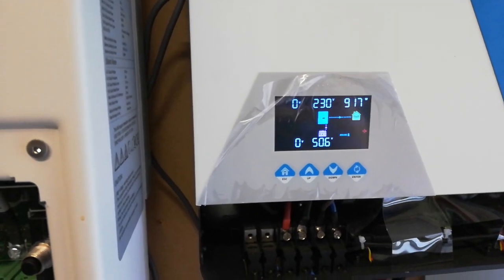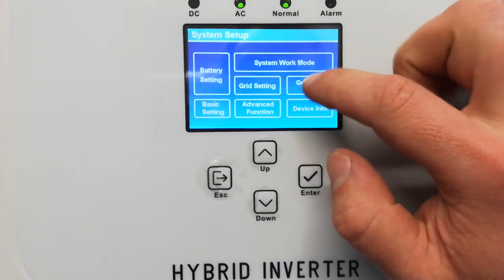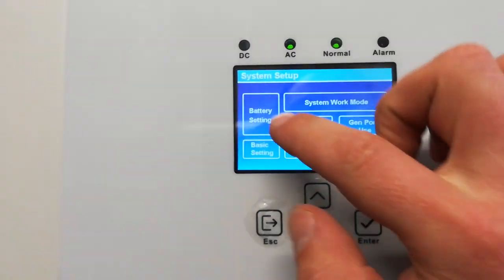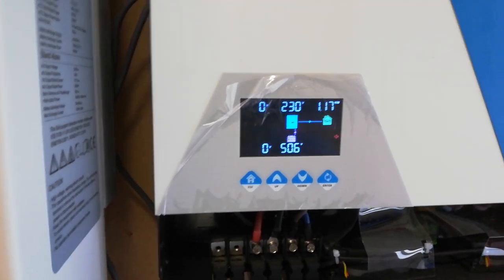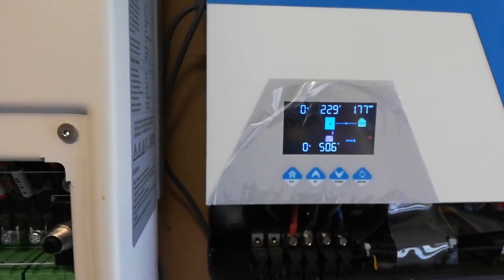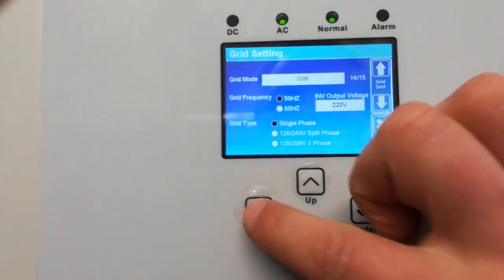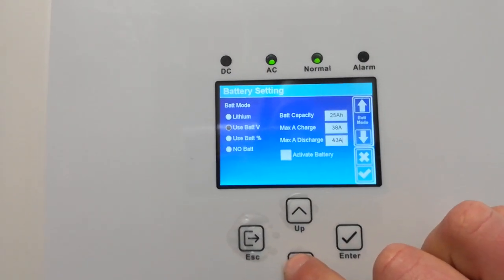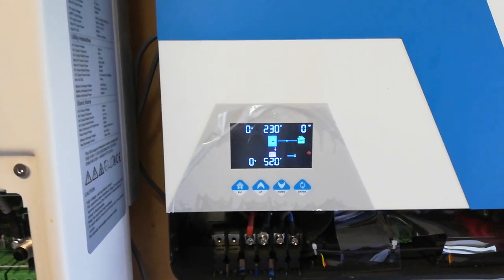Virtual Grid using a hybrid and off-grid inverter.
You can use a SunSynk, GSL or DEYE hybrid inverter to boost the output of your off-grid inverter.